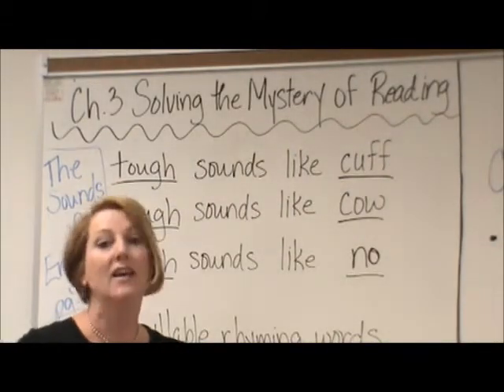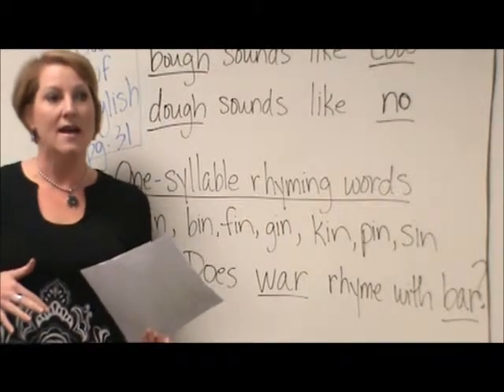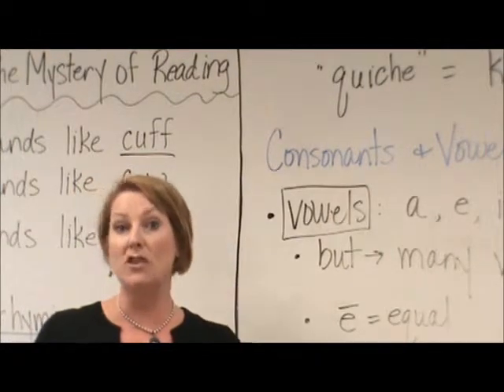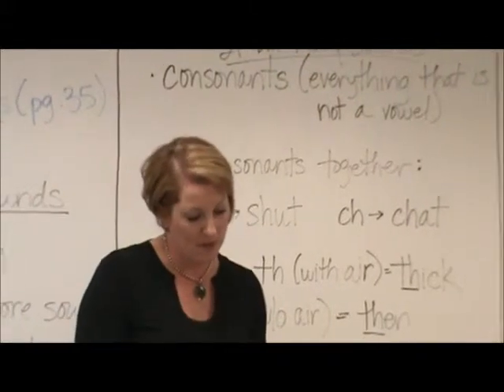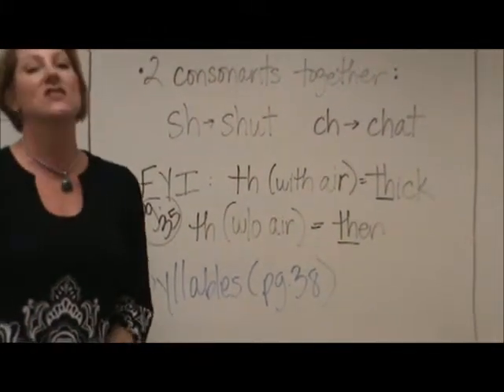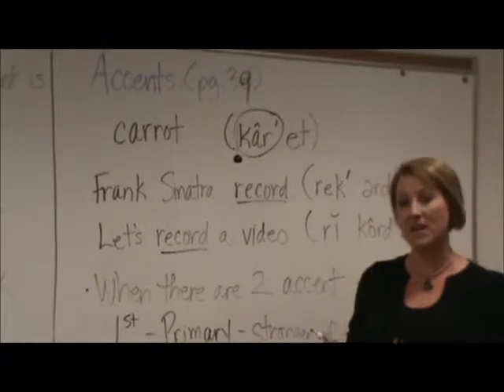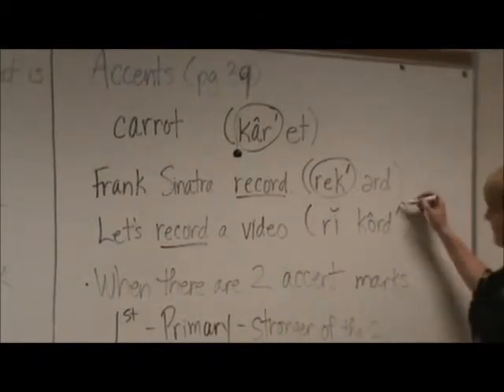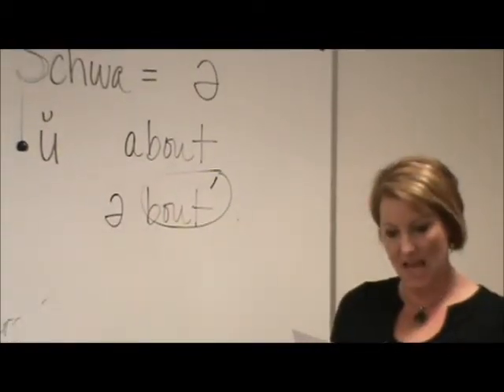SMR Ch. 3 Video-Edited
Solving the Mystery of Reading Ch.3